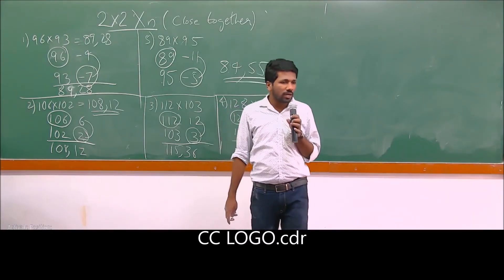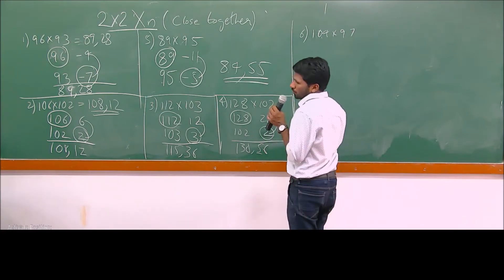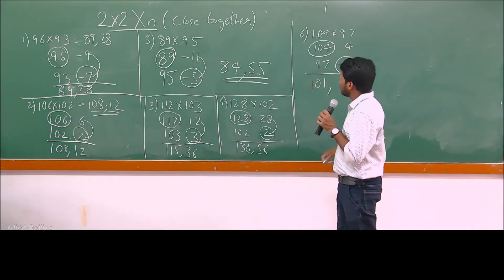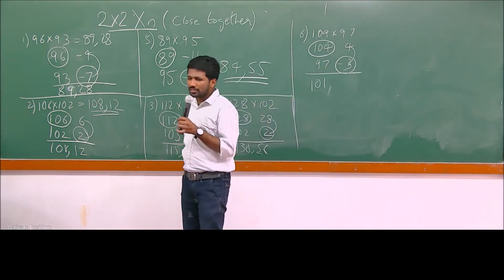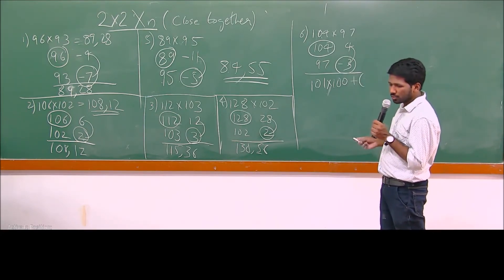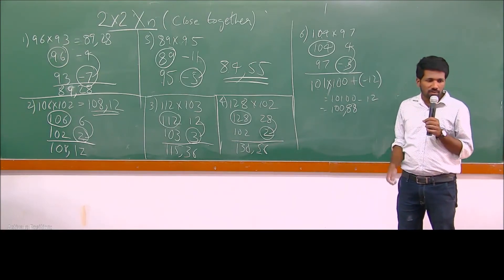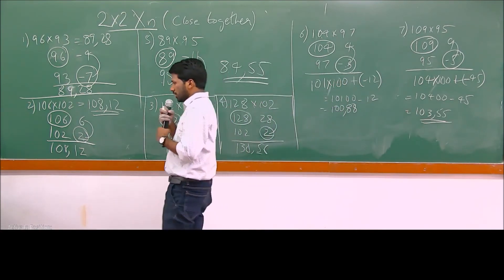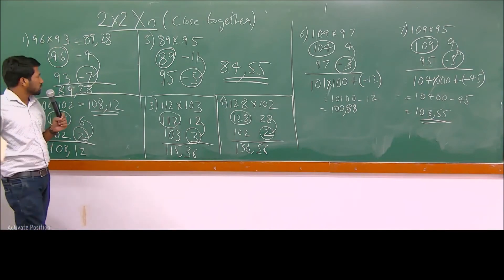Multiplication of close together numbers - III (Above and Below 100 Numbers)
Multiplication of close together numbers - III
For numbers above and below 100.

Discussed by - Christy Varghese

Click the below Amazon or Flipkart link to buy the bestseller general aptitude book "CSIR-NET General Aptitude-A New Outlook"